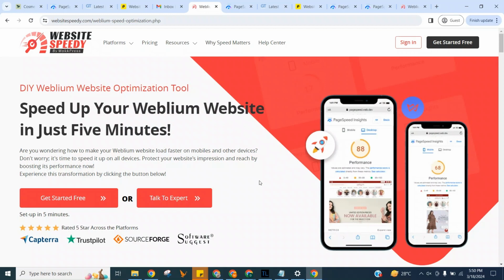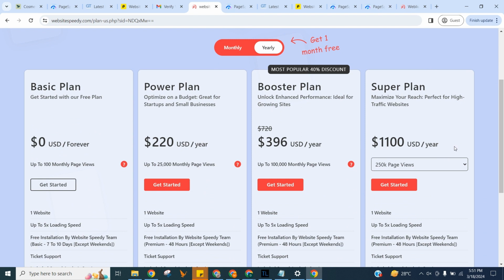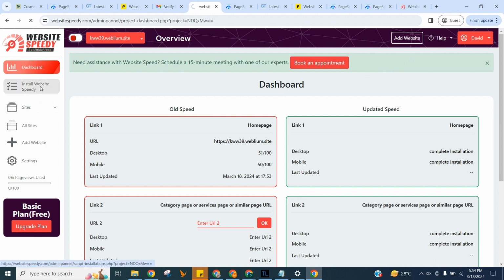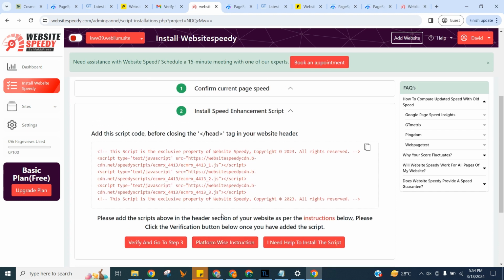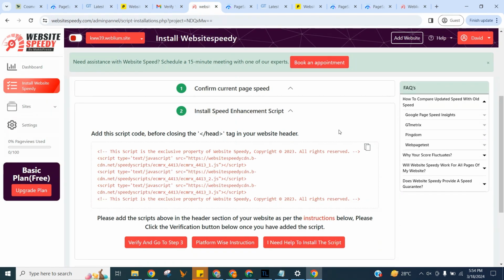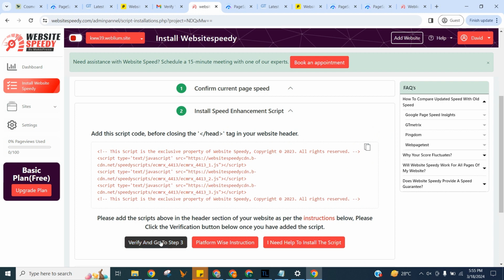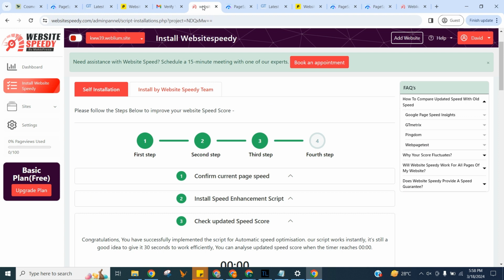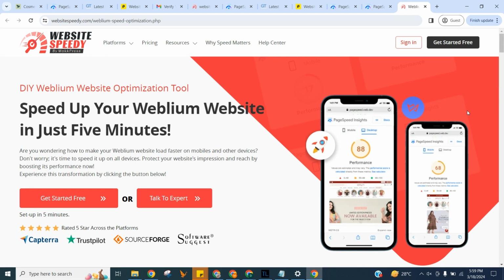Watch Your Weblium Rankings Skyrocket with Speed Optimization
Easy-to-Use Weblium Speed Optimization Tool

🚀 Dive into the world of Weblium website speed optimization with our user-friendly tool, Website Speedy! Discover effective techniques to supercharge your site's performance in this comprehensive tutorial. Learn how to fine-tune images, streamline code, and implement lazy loading for lightning-fast loading speeds. Plus, gain expert insights on enhancing user experience and boosting engagement. Unleash the full potential of your Weblium site with Website Speedy today!

🚀 Turbocharge user engagement and skyrocket your SEO rankings with Website Speedy! Bid farewell to sluggish loading times and embrace unparalleled performance for your Weblium website. Transform into a speed demon effortlessly today!

🎥 Watch now to uncover insider tips, accelerate your site, and dominate the search engine rankings. ⚡️ Don't miss out – it's time to rev up and make a statement with Website Speedy!

Ready for a fast-loading Weblium website? Sign up for Website Speedy today and unlock the benefits of a faster-loading website! ⚡

0:00 - Intro
0:19 - Sign up form
0:25 - Plans
0:40 - Dashboard overview
0:49 - Install Website Speedy
0:59 - Step 1
1:17 - Boost speed now
1:34 - Step 2
1:53 - Edit theme file
2:29 - Add another site
2:42 - Outro

Introducing Website Speedy: the ultimate solution for turbocharging your Weblium website's performance. Say goodbye to slow loading times and hello to an enhanced user experience that can skyrocket your store's visibility on search engines. Join us in this video as we unveil the secrets to effortlessly optimizing your website's loading time with Website Speedy.

Are you ready to unlock the full potential of your Weblium site? Tune in now and discover how you can propel your online business to new heights with lightning-fast speed. Don't miss out! Let's rev up your website's performance together!